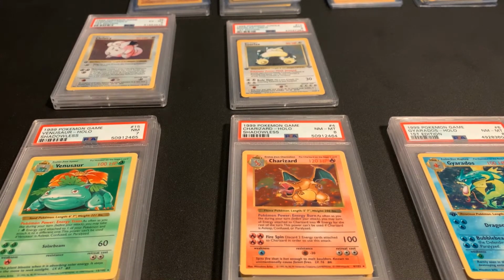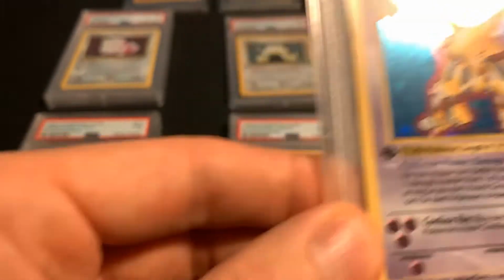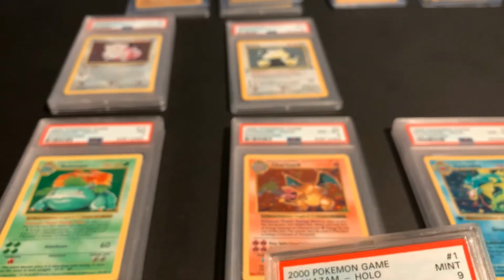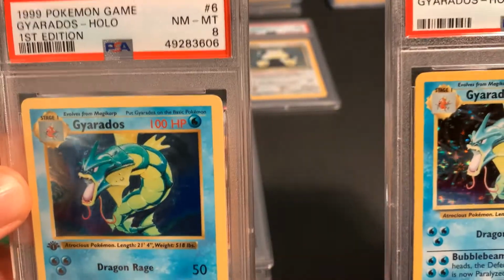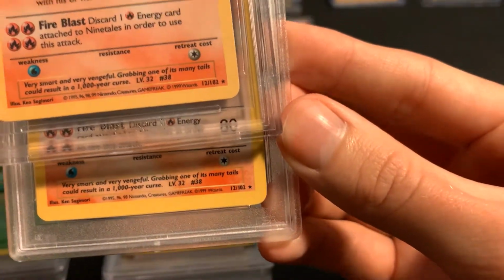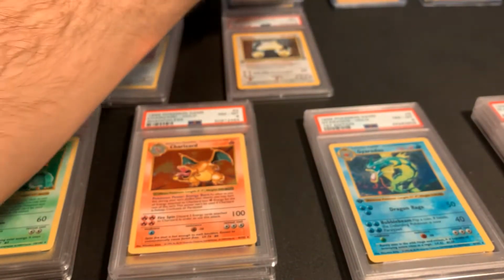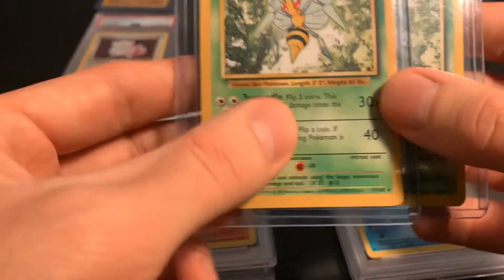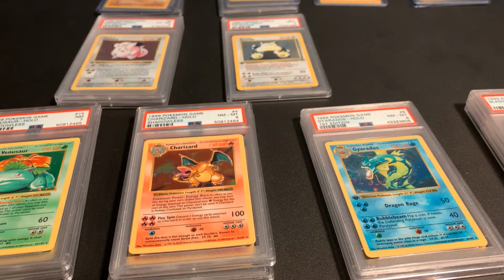Is your Pokemon Card Shadowless? What is the Base Set 4th print? Let's figure that out plus more!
Have some pokemon cards you think might be shadowless? In this video I'll show you how to quickly tell if your card is shadowless or not, plus I'll explain what the "4th print" is and if it is worth anything or not.